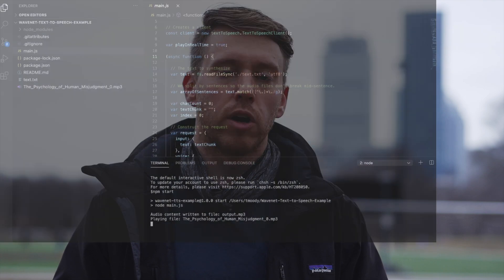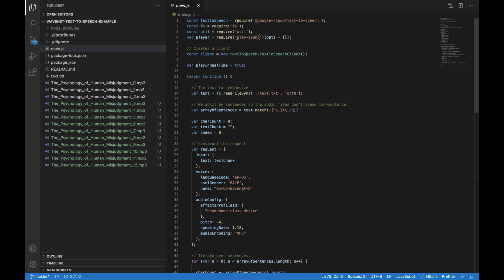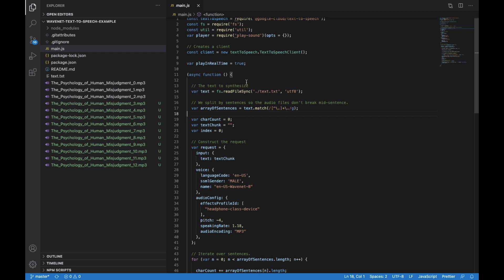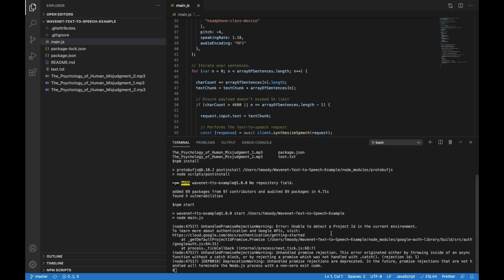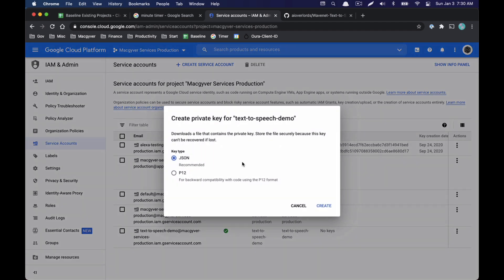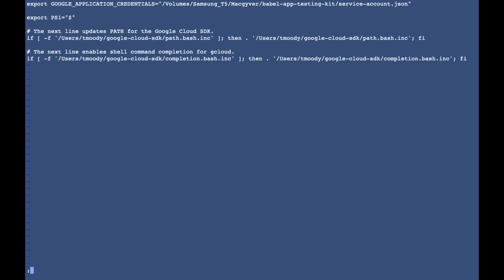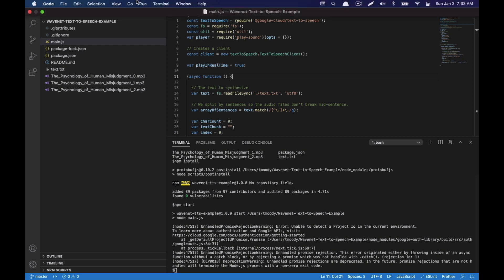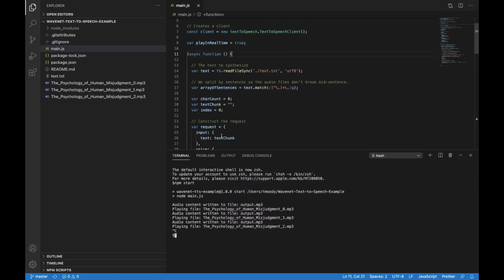WaveNet Text to Speech in Node JS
WaveNet Text to Speech is way to transform a transcript into speech audio files. Convert text into natural-sounding speech using an API powered by Google’s AI technologies. This video will walk you through a script I wrote to create audio files from text in node.js.